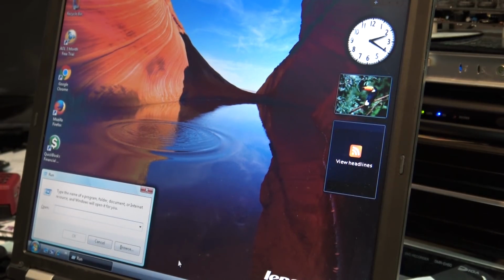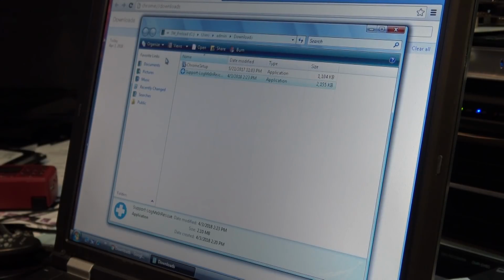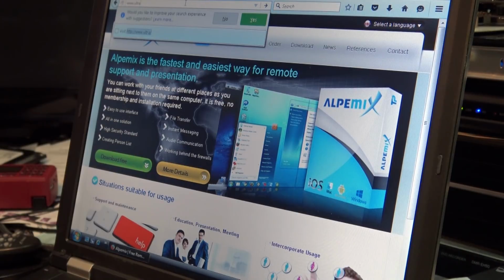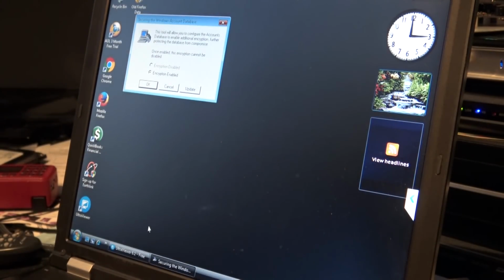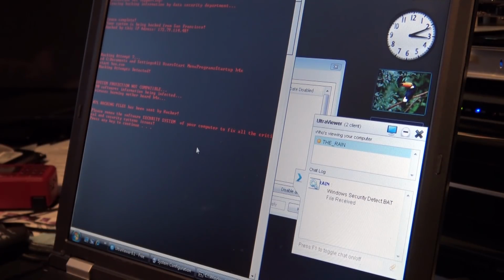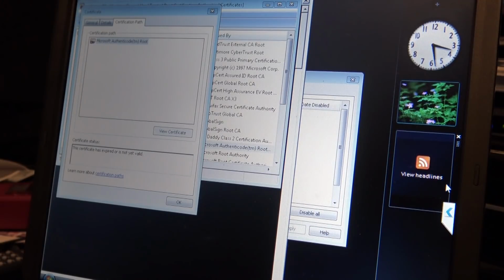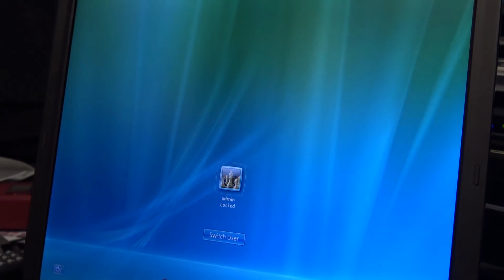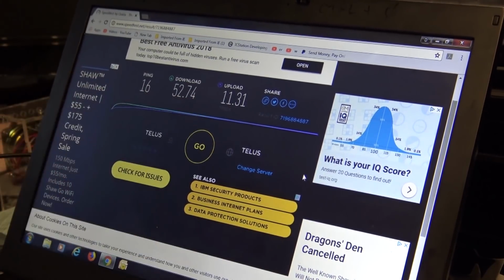Scammer Alert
I had the scammer again from Pakistan i am sure.
this time kept him on the phone for over 90 minutes and called him out at the end. listen to this piece of turd. He even says he is going to lock my computer if I don't pay, and that is exactly what he did.